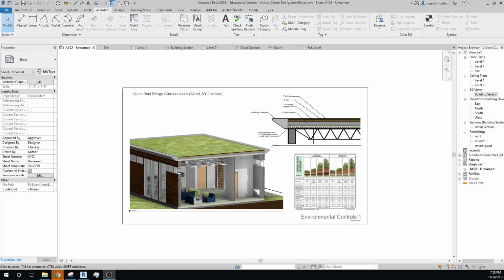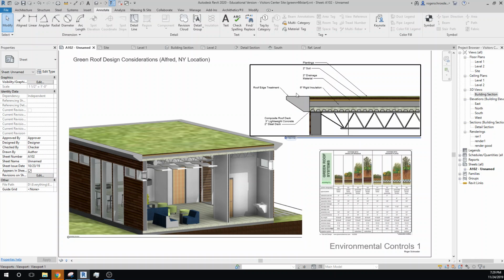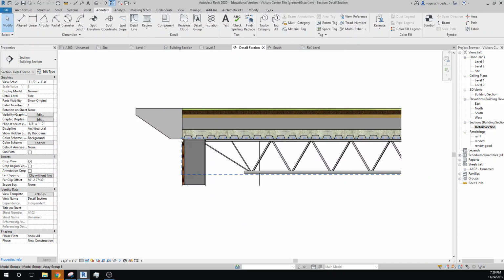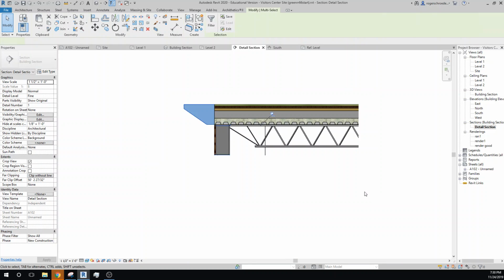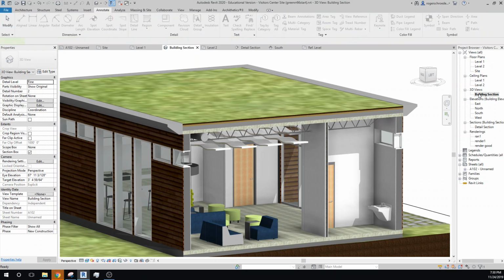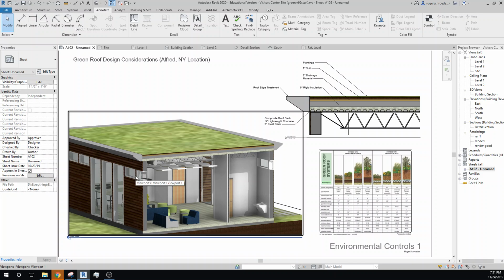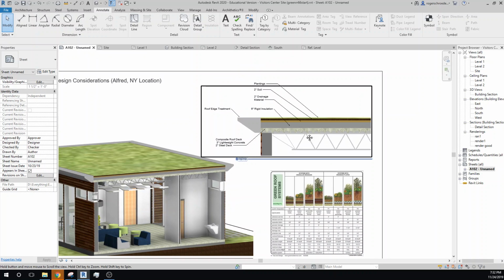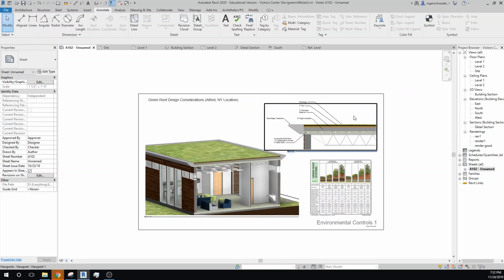ECM13 6 Final Presentation 5min